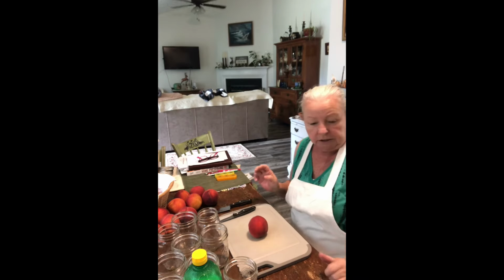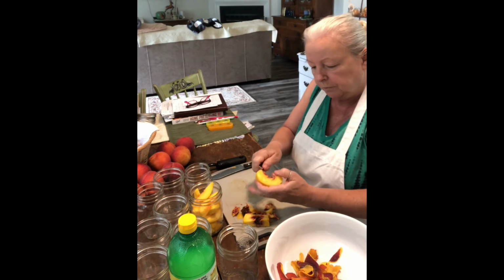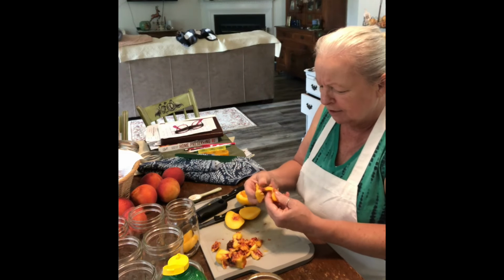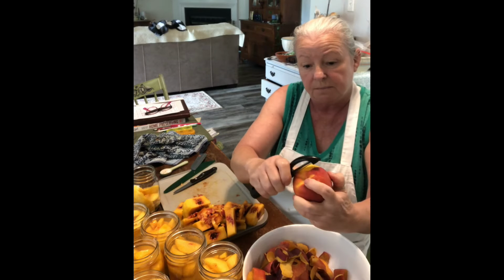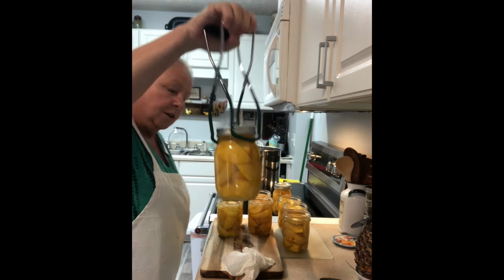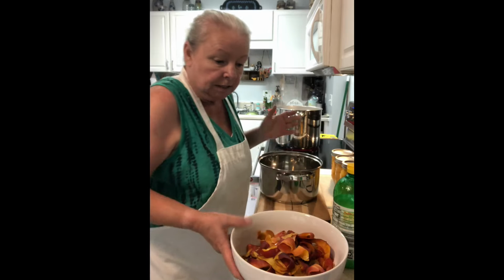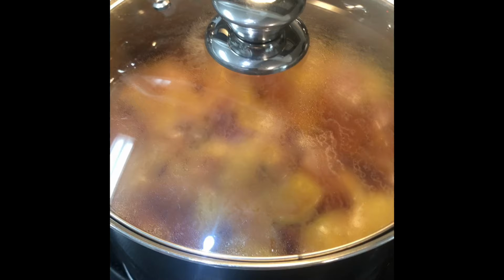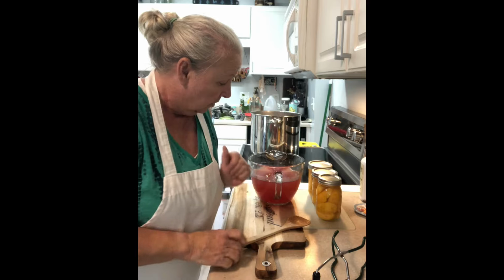How to preserve fruit , make juice from fruit skins, cold pack process peaches instructions canning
If you would like to send something:

Mail:
3224-C North College Rd
PMB # 177

 TikTok.com@homesteadbythelake916
 Etsy.com/shop/homesteadbythelake
 Facebook @homestead by the lake
 Ebay.com/str/Rcollecting